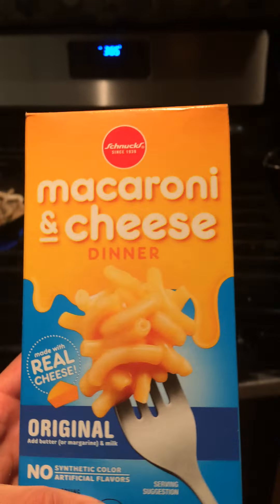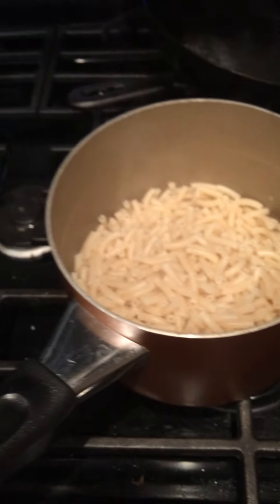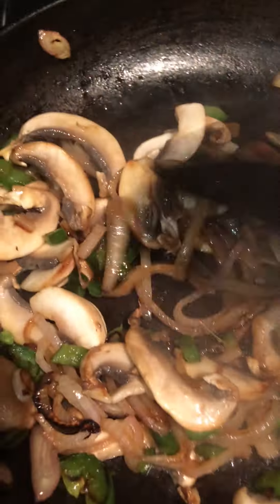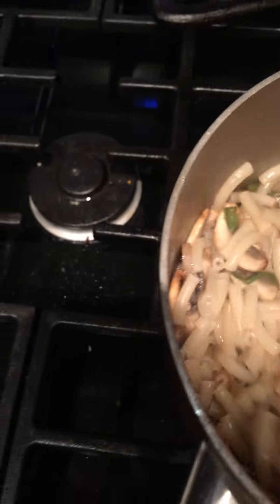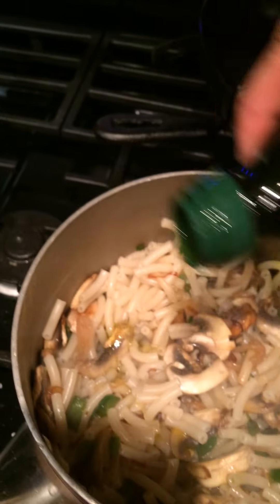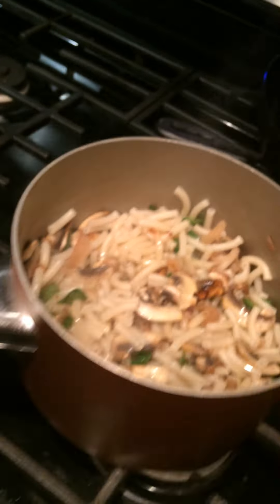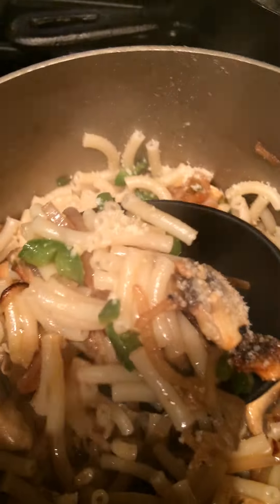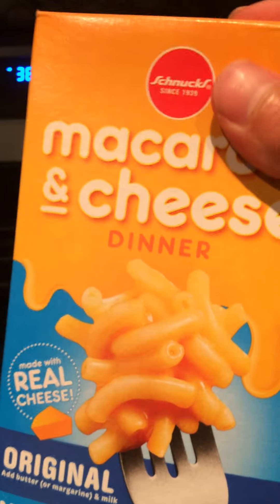Veggie mac and cheese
Add more veggies to mac and cheese to elevate the flavor and nutrient profile.